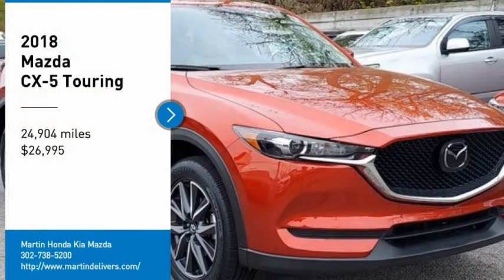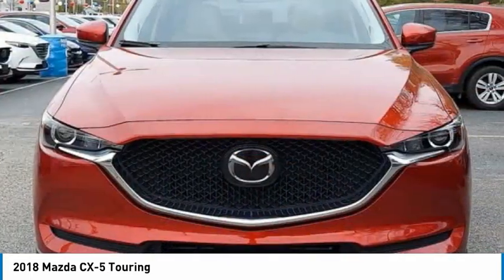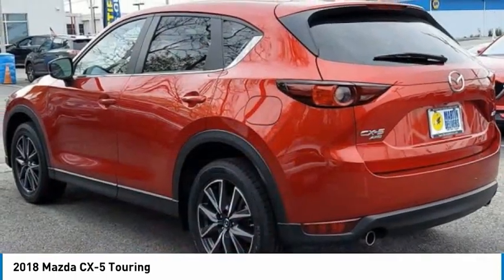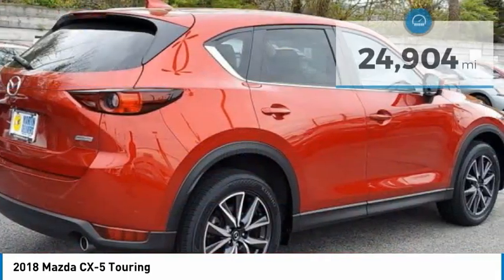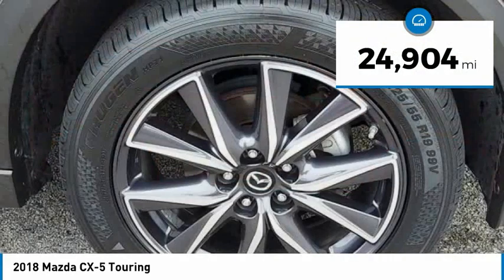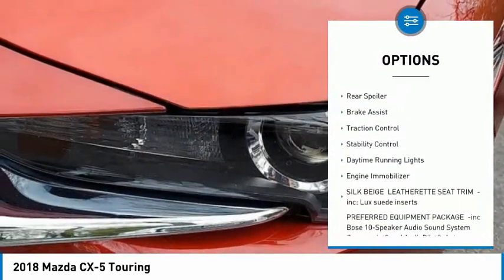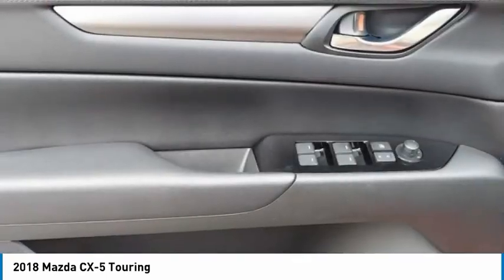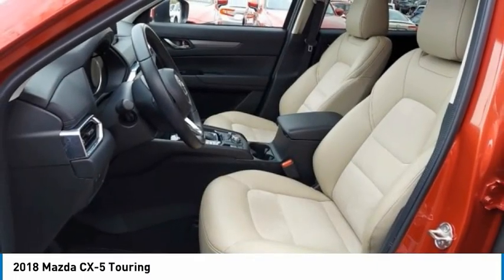2018 Mazda CX-5 Martin Honda Kia Mazda M218158A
2018 Mazda CX-5 Touring

Certified. Soul Red Crystal Metallic 2018 Mazda CX-5 Touring AWD 6-Speed Automatic SKYACTIV 2.5L 4-Cylinder DOHC 16V Exterior Parking Camera Rear, Power Rear Liftgate, Power Sliding-Glass Moonroof w/Interior Sunshade.Recent Arrival! Odometer is 3835 miles below market average! 24/30 City/Highway MPGMazda Certified Pre-Owned Details:* Powertrain Limited Warranty: 84 Month/100,000 Mile (whichever comes first) from original in-service date* Vehicle History* Transferable Warranty* Roadside Assistance* 160 Point Inspection* Includes Autocheck Vehicle History Report with 3 Year Buyback Protection* Warranty Deductible: $0* Limited Warranty: 12 Month/12,000 Mile (whichever comes first) after new car warranty expires or from certified purchase dateAwards:* 2018 KBB.com Brand Image Awards